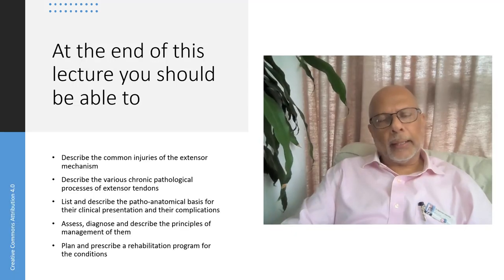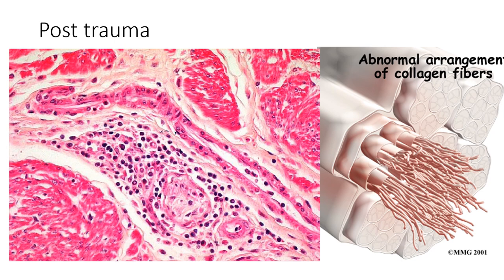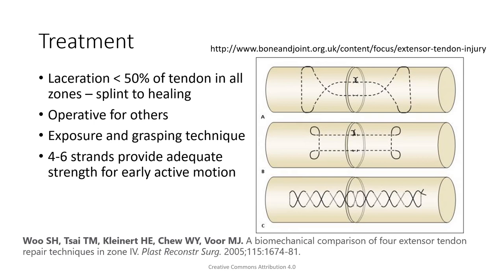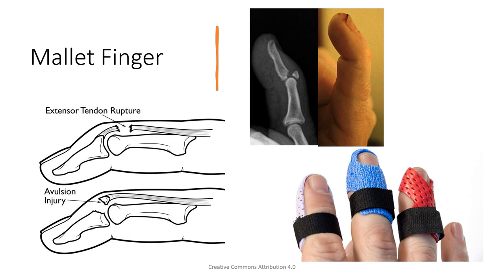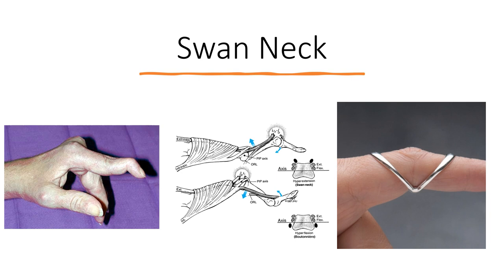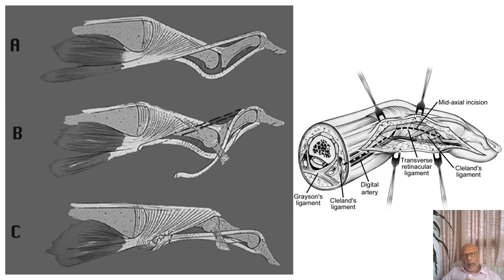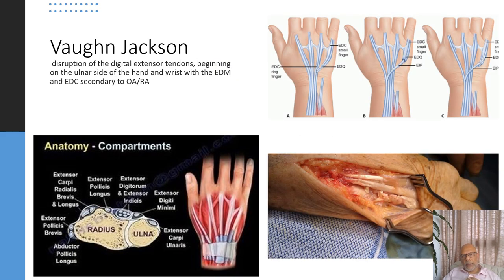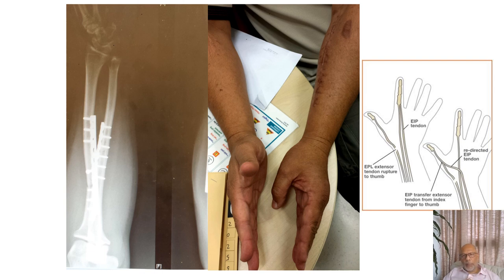Extensor Tendon Pathologies of the hand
An overview for hand therapist
Extensor tendon Injuries and pathologies